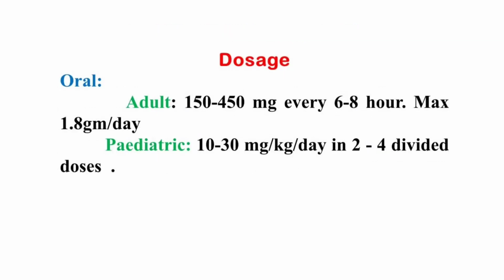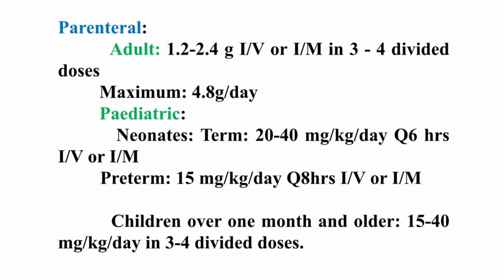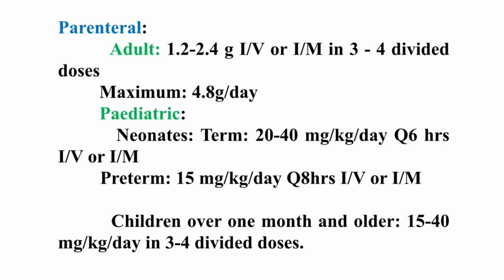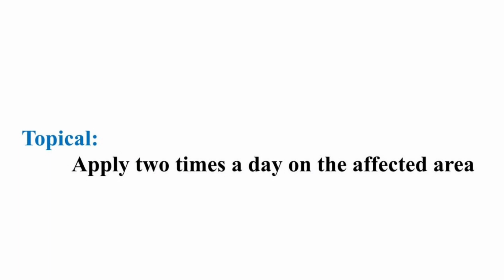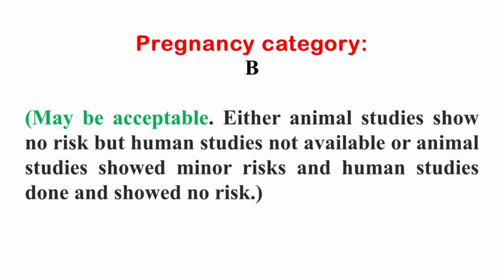Drug Clindamycin, dose and adverse effects.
I am Dr Mazhar bozdar , Doctor of pharmacy.
 Registered Pharmacist , Medicine expert since last 10 years .

 At this time , I vow to devote my professional life to service to mankind through the profession of pharmacy.

I worked in Aga khan university hospital, Children Cancer Hospital People's primary healthcare initiative The Indus Hospital GMC hospital.

Experience
Inpatient pharmacy. Outpatients pharmacy. Compounding pharmacy. Intravenous parenteral preparation. Clinical pharmacy. Drug information center . Oncology pharmacy .

Patient safety. Patient counselling. Drug drug interactions. Drug dose adjustment. Drug food interactions. Dose calculation. Intervention. Medication errors management Drug poison management .